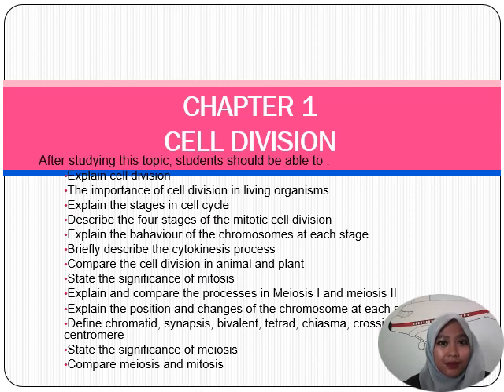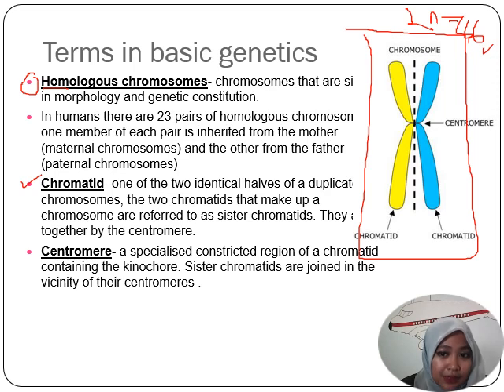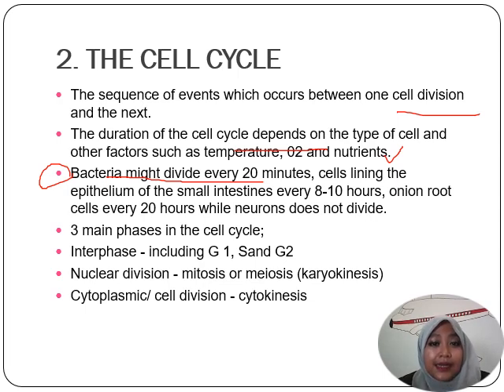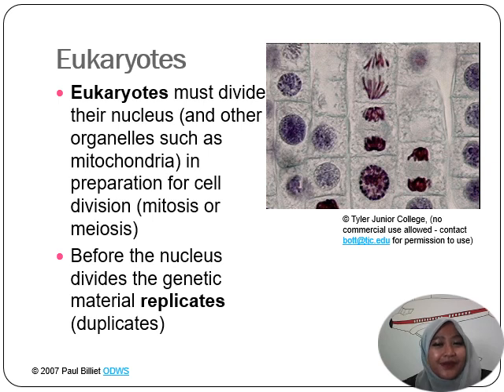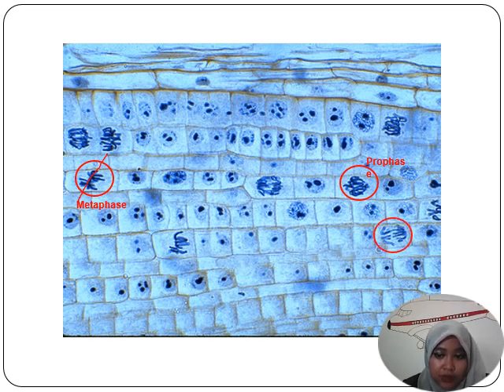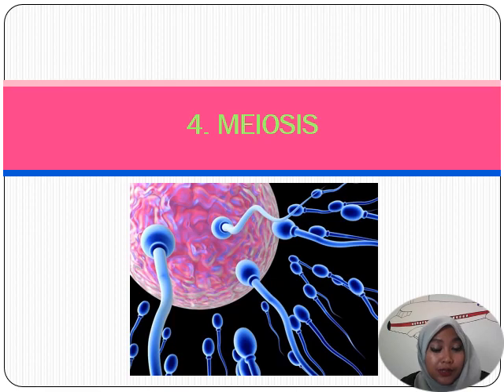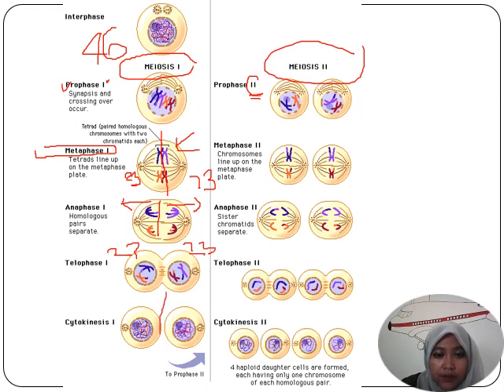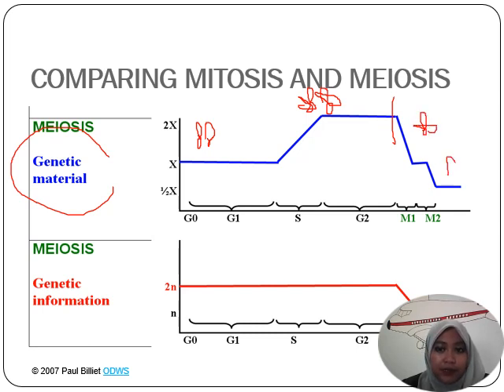CHAPTER 1 CELL DIVISION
Assalamualaikum and welcome everyone to Tamhidi Biology Channel.. Session 2021/2022 has begun, your arrival at university marks a new chapter in the story of your life. But this chapter is a bit different. The preceding chapters were largely written by others. Now you will be the principal author of the next chapter – you have the opportunity to determine the direction, the plot and the tempo of your story.

But the great thing is that you are doing something that you have chosen to do, not something that was chosen for you by others. And while you are here at TAMHIDI you will have the opportunity to learn new things, acquire new  knowledge, develop new skills, and enhance your personal attributes in profound ways that will equip for life after University. At the same time you will make new friends who will become your friends for life, with whom you will share memories in TAMHIDI for many years to come.